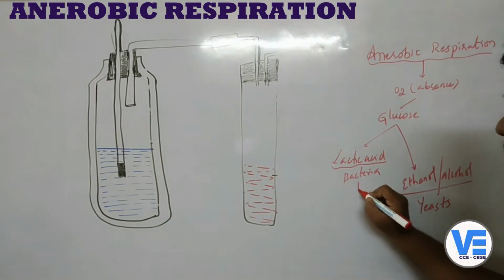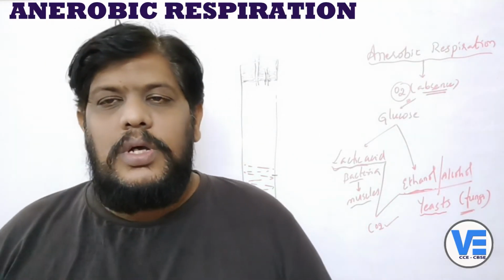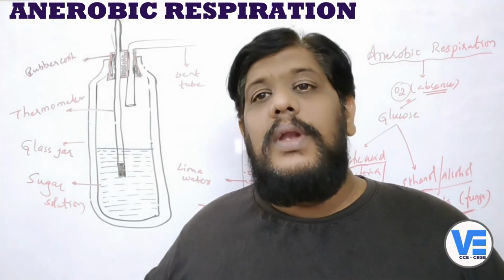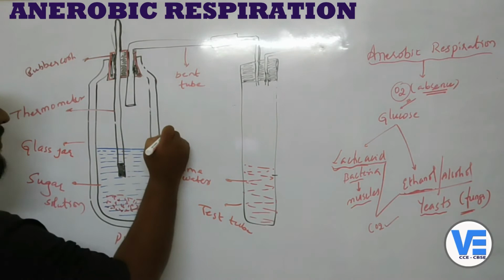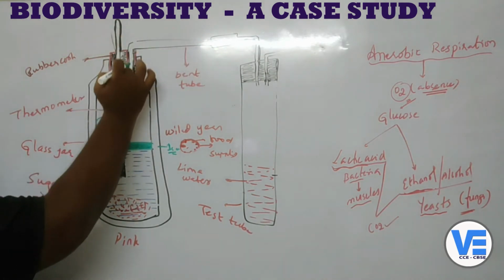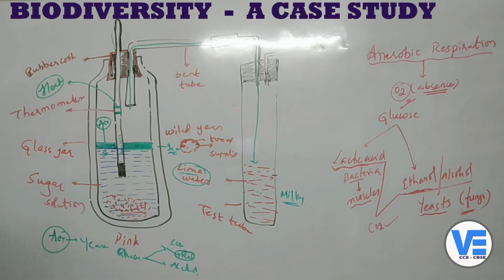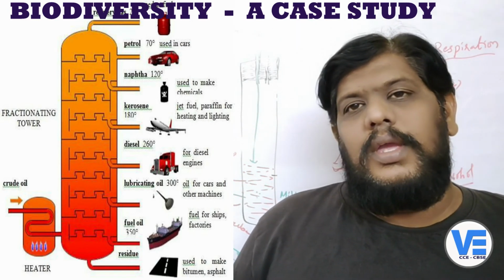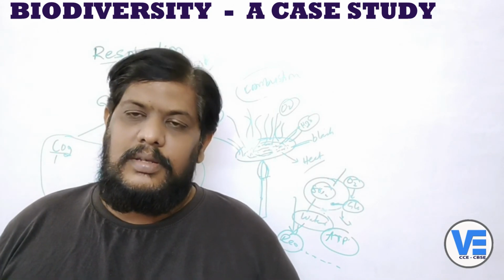RESPIRATION ll Anaerobic Respiration ll CCE ll 10th biology